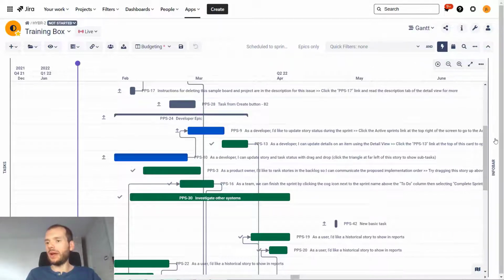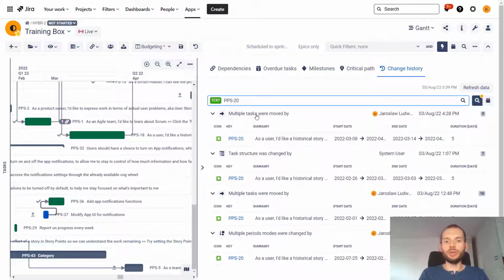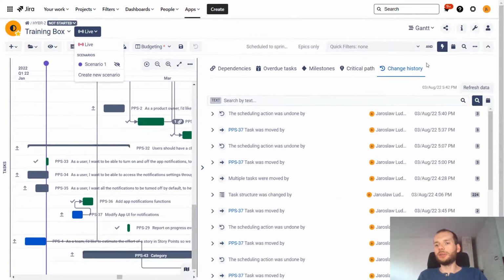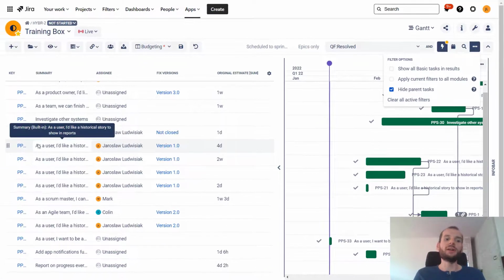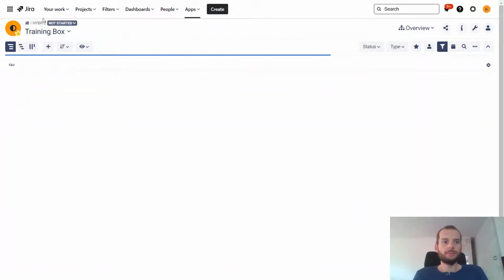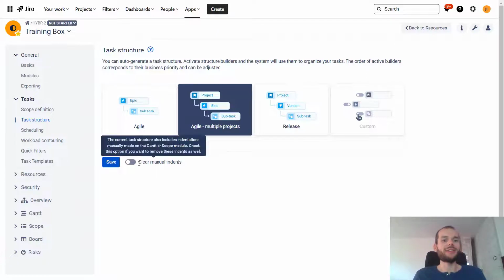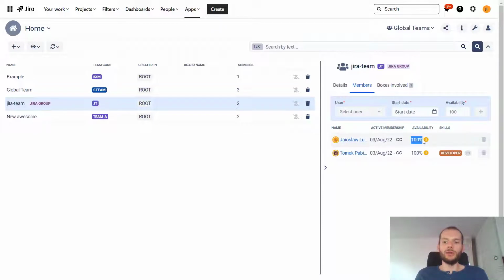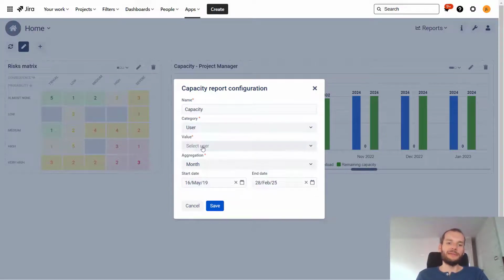What's new in the BigPicture 8.6 version?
BigPicture is one of the best modern Project Management tools. Welcome to another video from which you will learn about all the new amazing features that came with the latest 8.6 version.